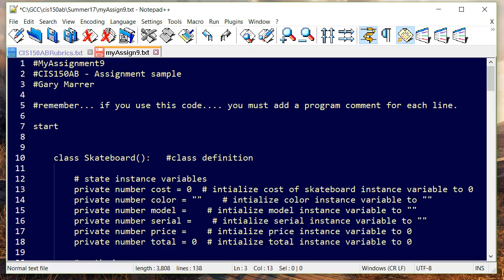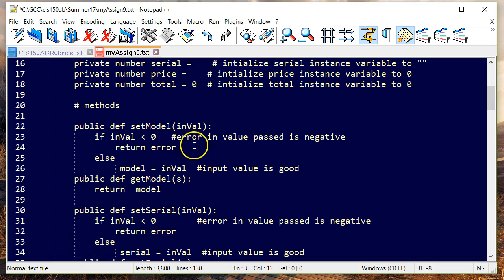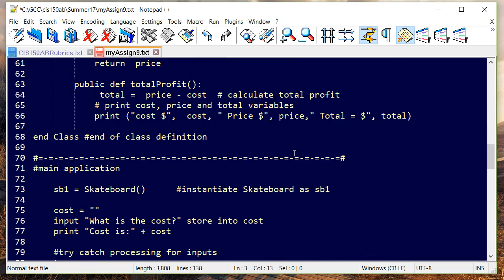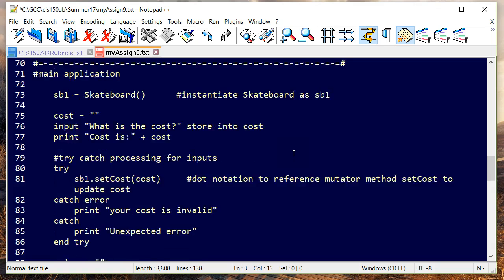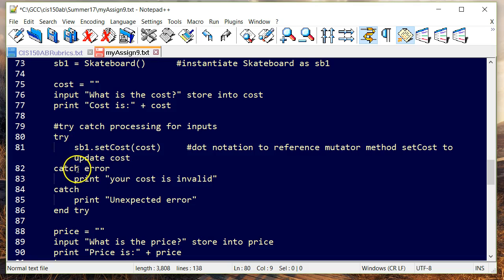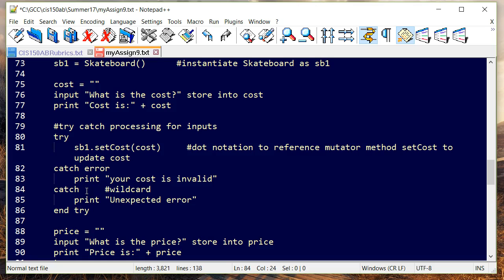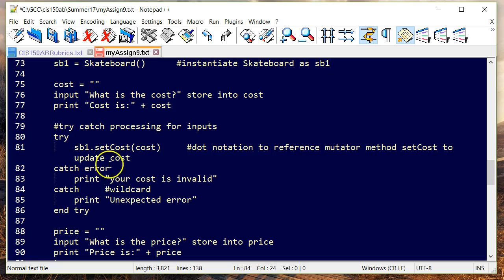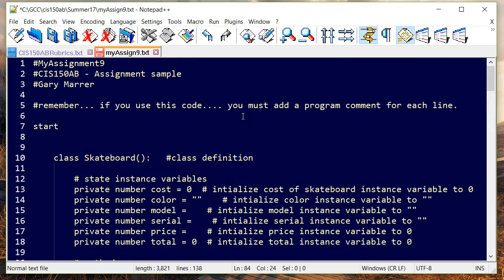Video My Assignment 9 - Try/Catch